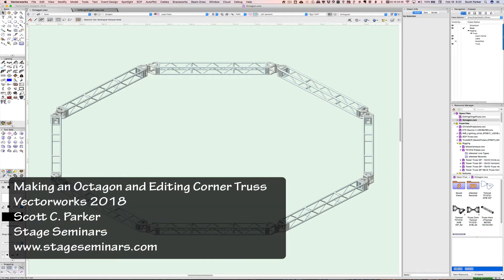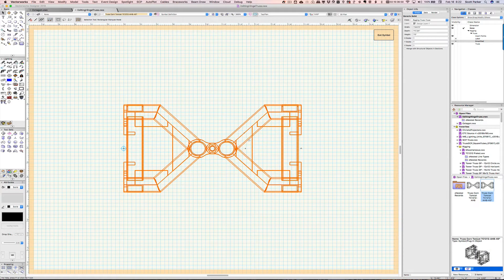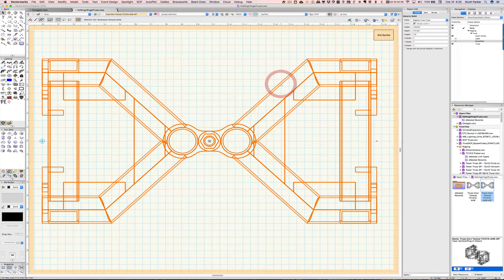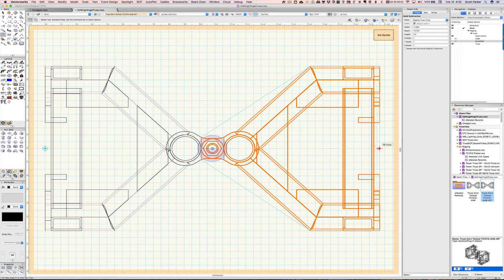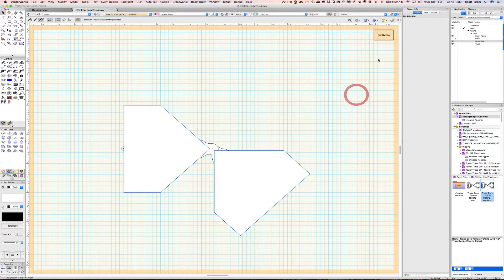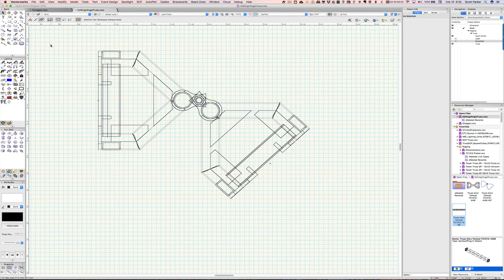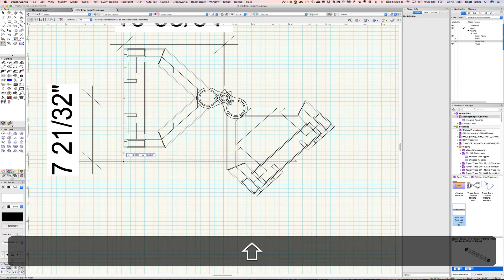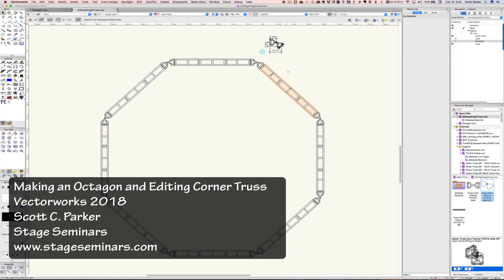Vectorworks, Building an Octagon Truss & Editing Truss hinge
In this video I built an octagon truss unit using the Vectorworks Braceworks  insertion tool. Before doing so, I edit a truss hinge to create a 45° truss hinge symbol.
I then show how to apply appropriate Braceworks settings to allow the insertion tool to work properly. At the end I note that the octagon doesn’t actually close. There is a .018” gap.